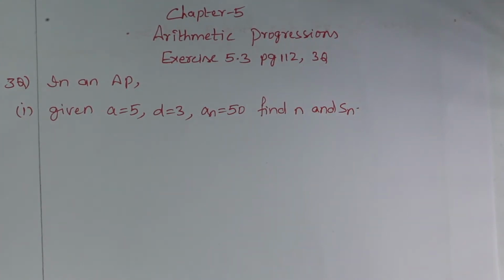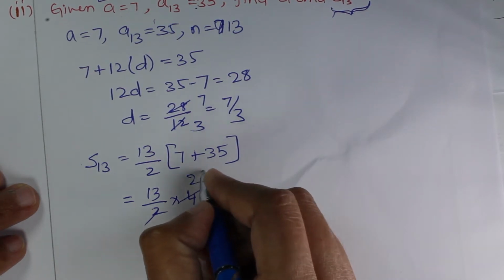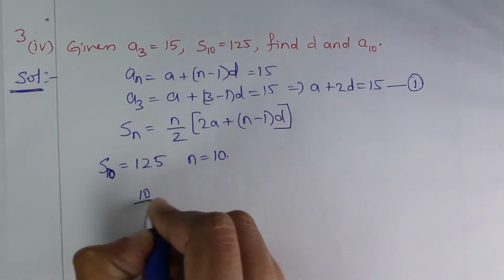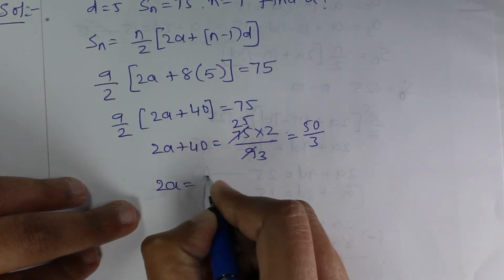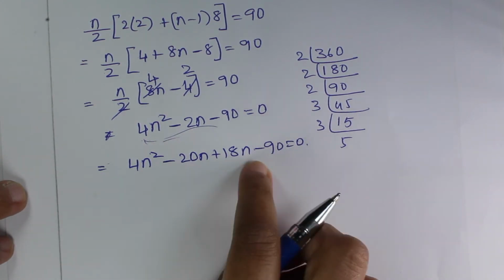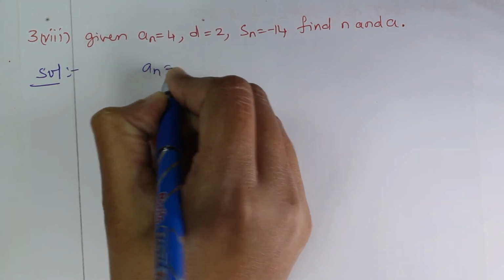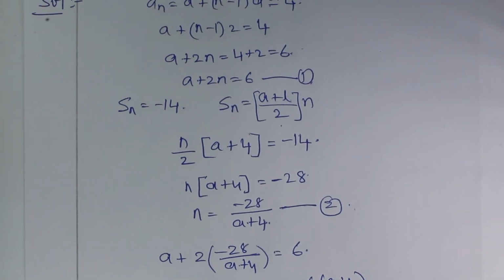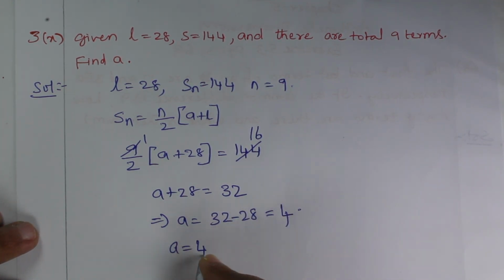NCERT Maths Class 10 Chapter 5 Arithmetic Progressions Exercise 5.3 Q3